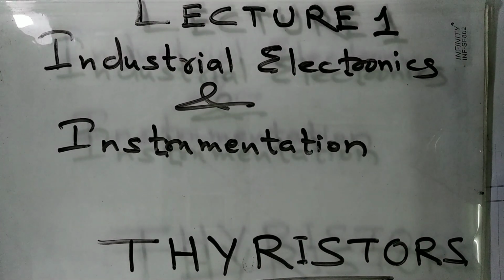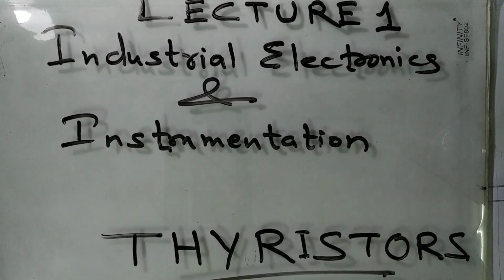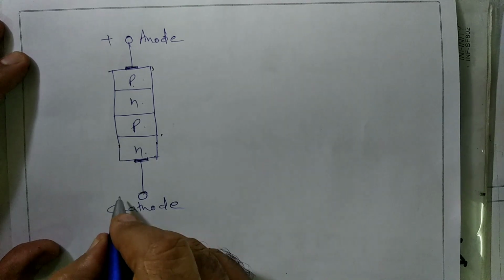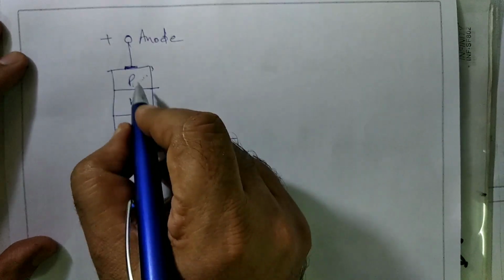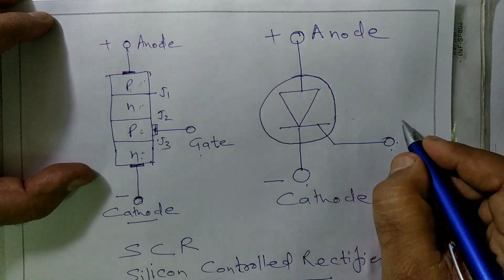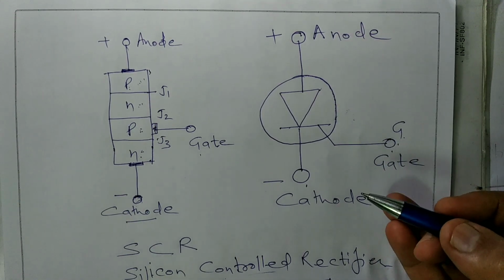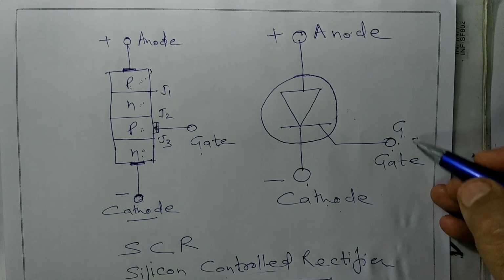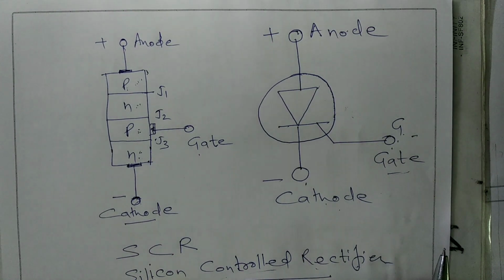IE &I Lecture 1. Thyristors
Thyristors